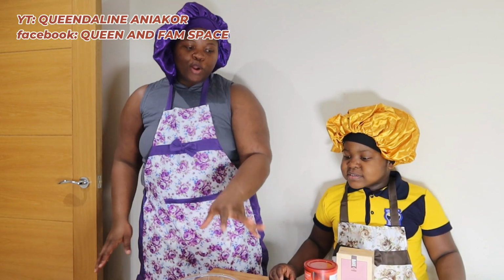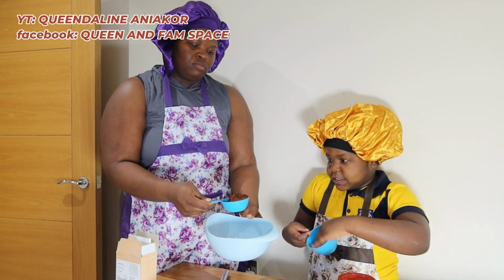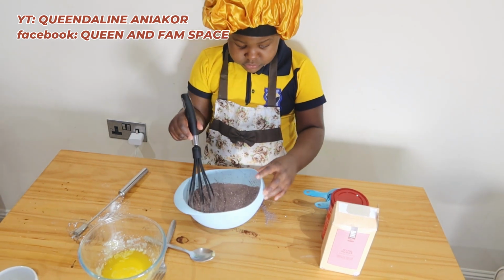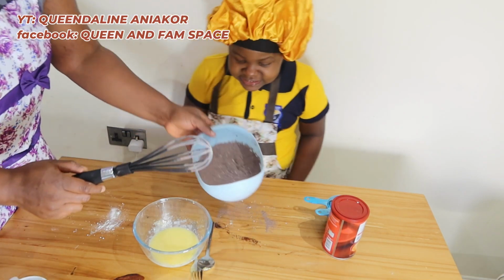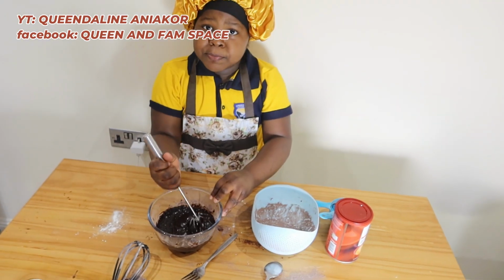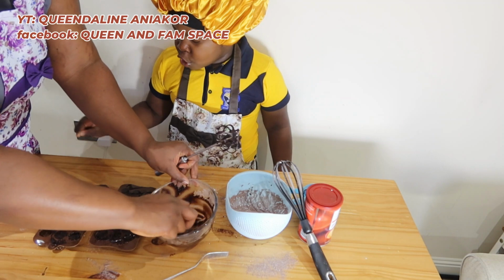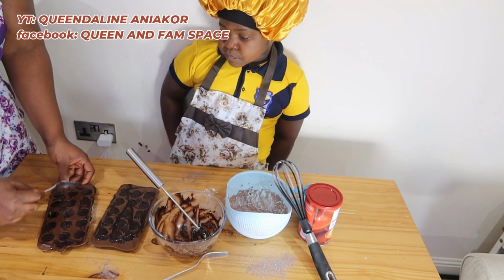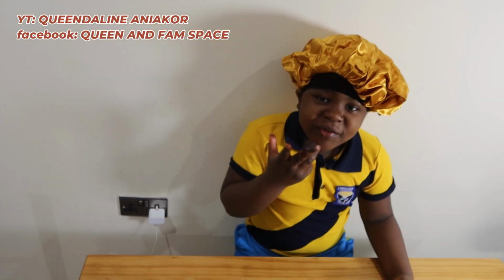How to make chocolate with cocoa powder with Oge and mom